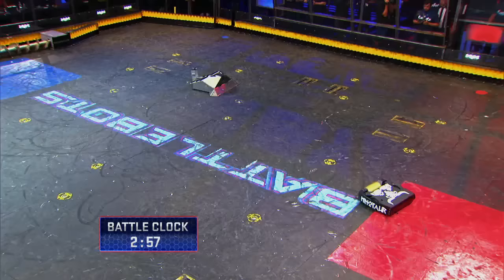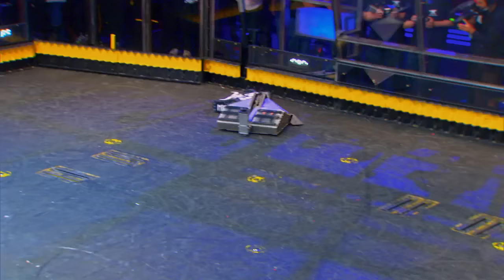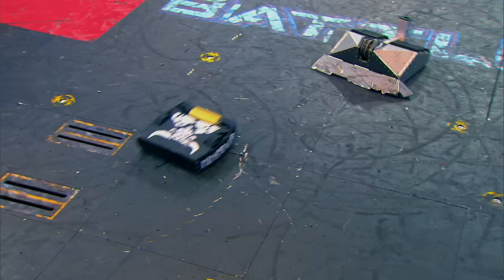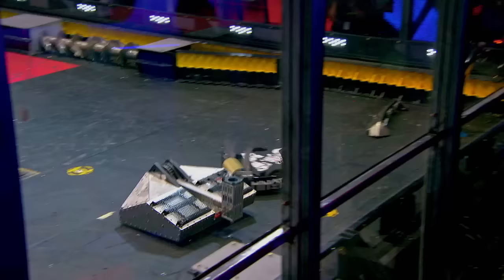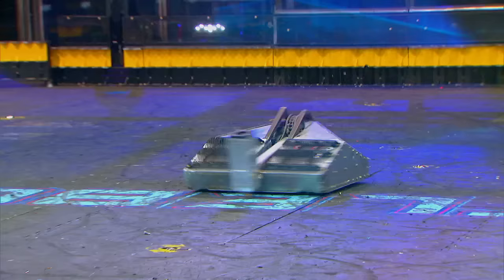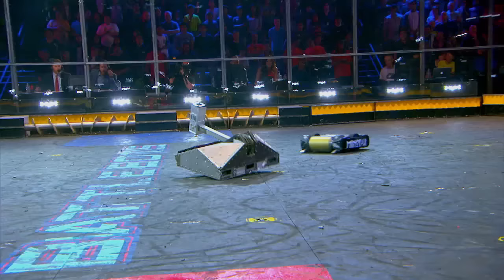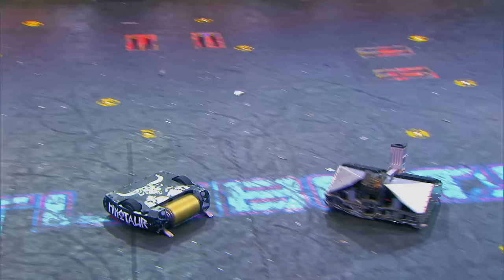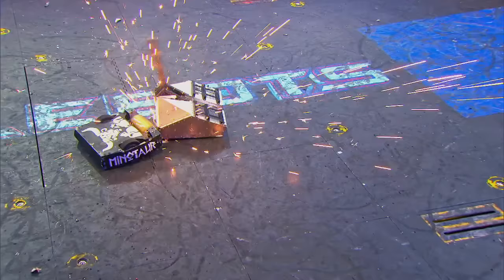Blacksmith vs. Minotaur - BattleBots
This bot battle ends in flames! Watch this fight between Blacksmith and Minotaur.